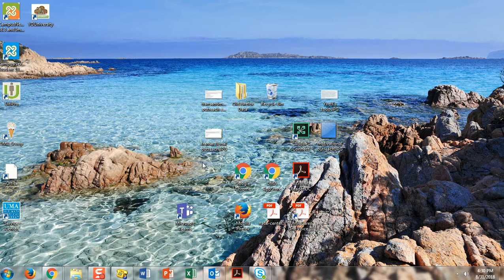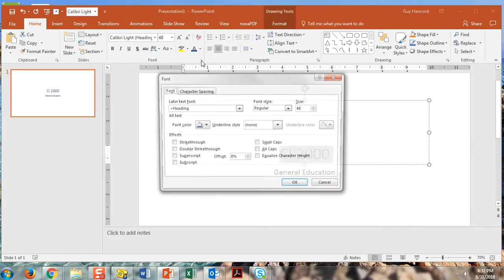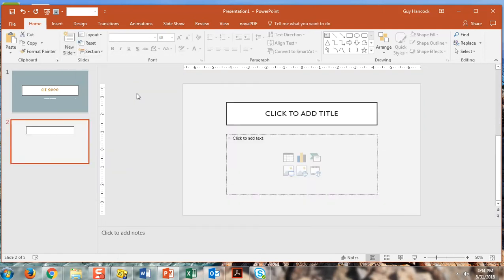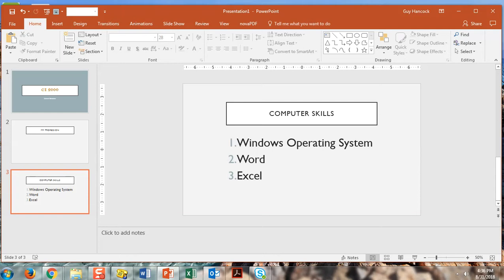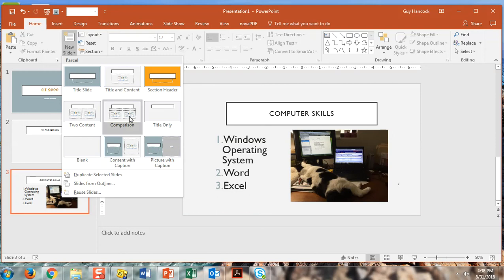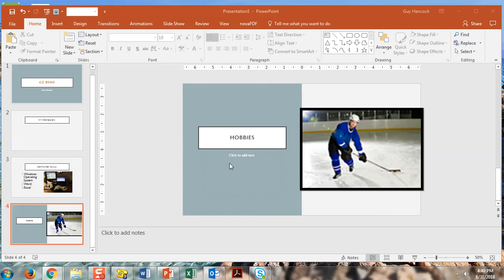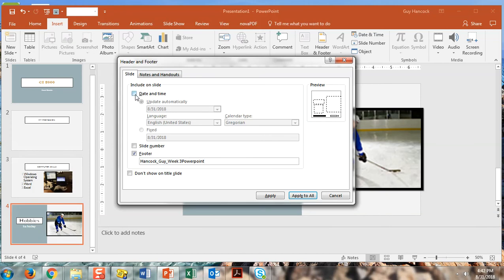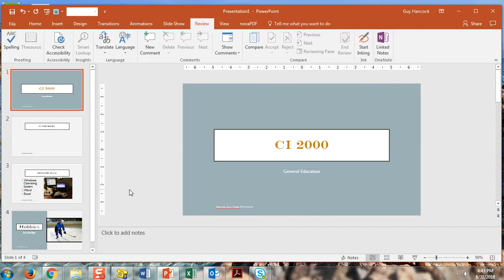assignmentwalkthroughvideowk3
How to create the assignment in PowerPoint for week 3. May be useful if you have never used PowerPoint before.